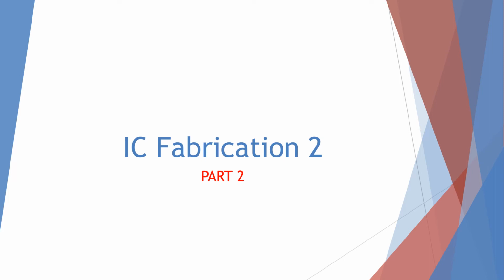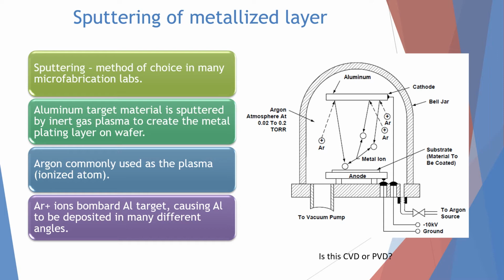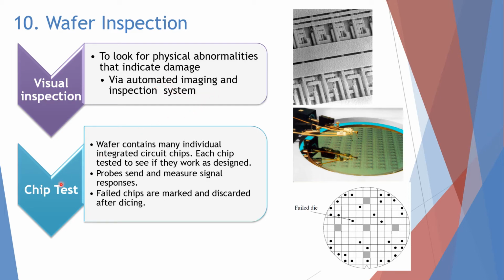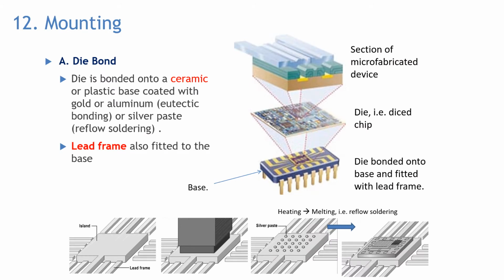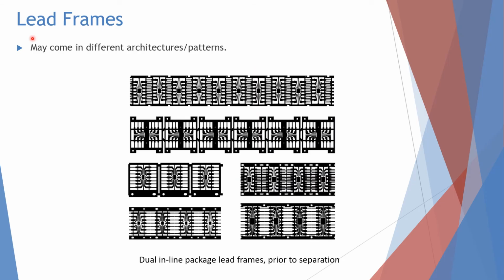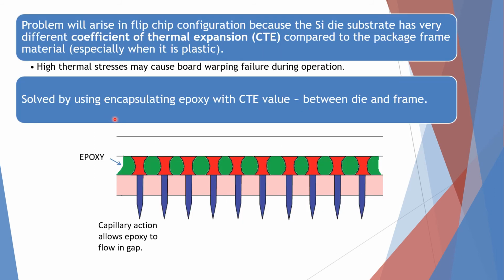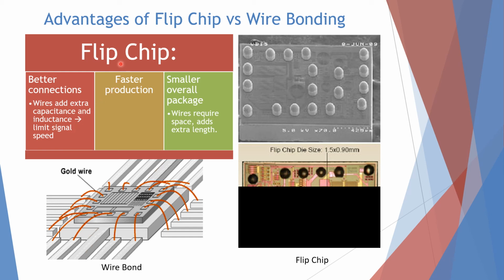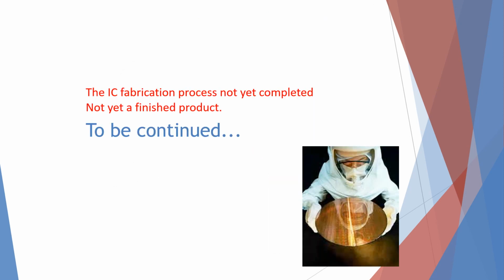Lecture 5 IC Fabrication 2 Part 2